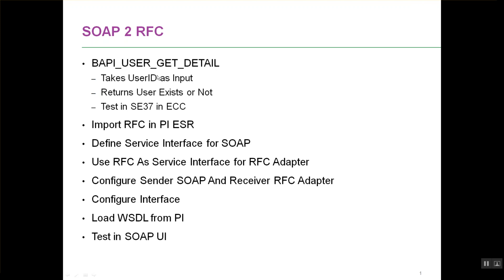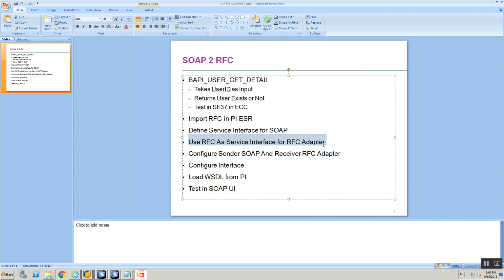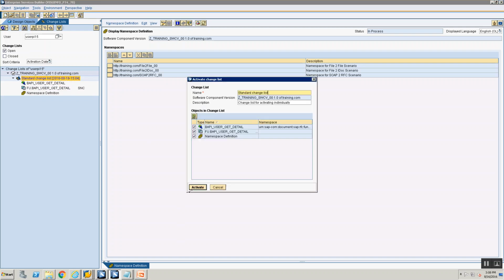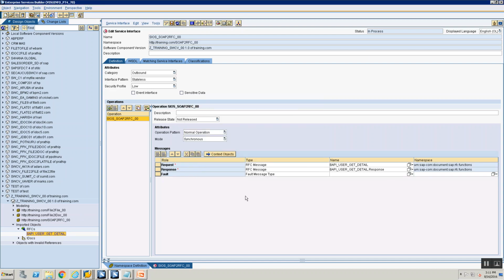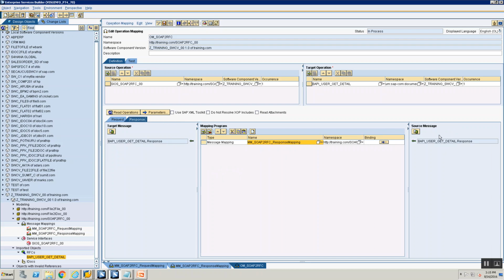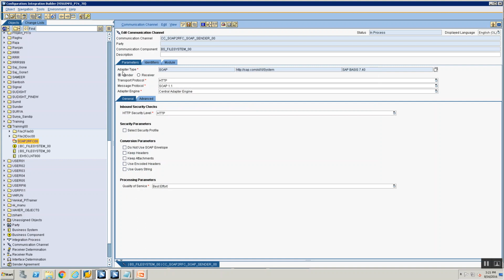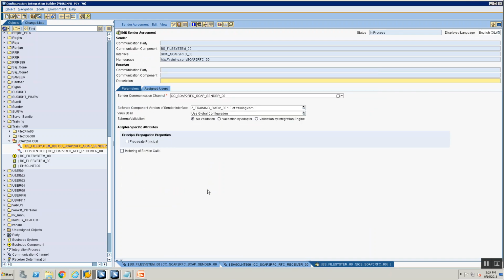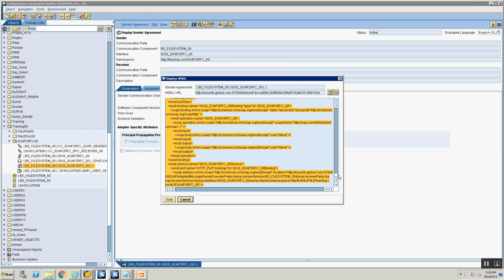07 SOAP to RFC Part 1